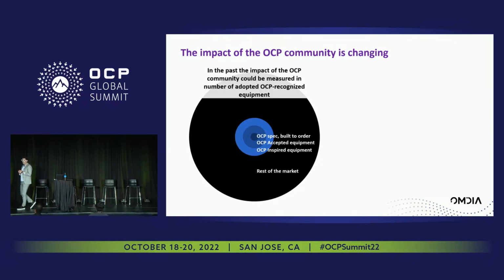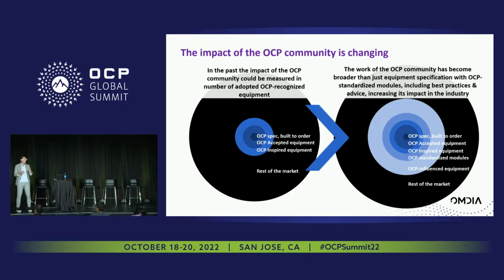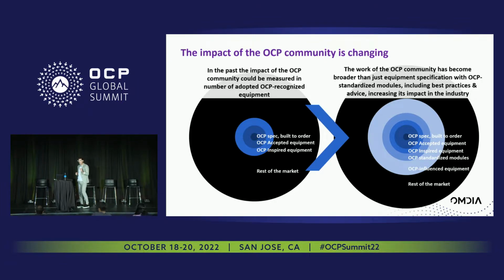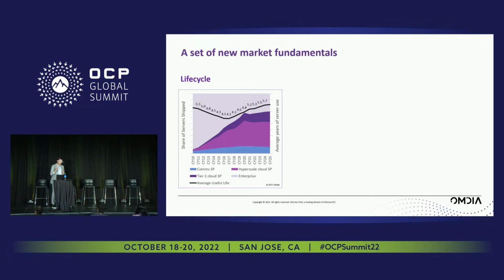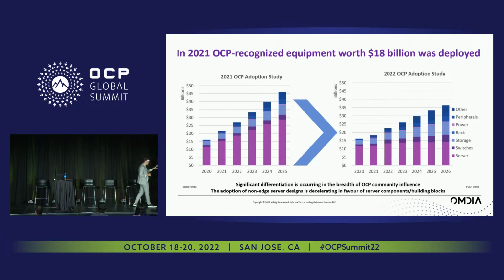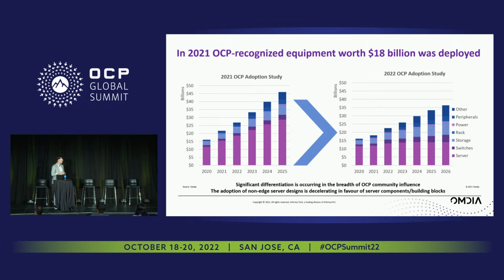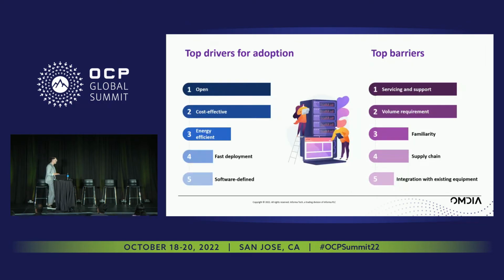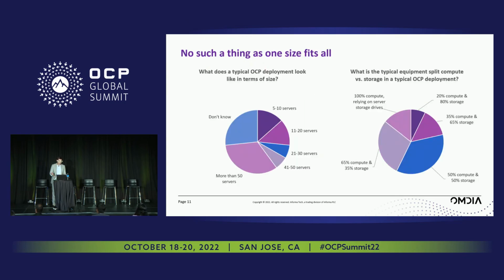OCP Impact Study 2022 Open Computing and Data Center Sustainability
Vladimir Galabov (Omdia)